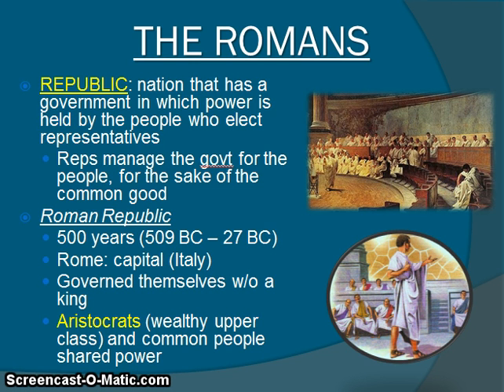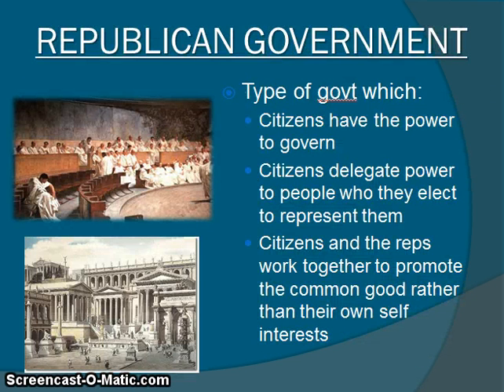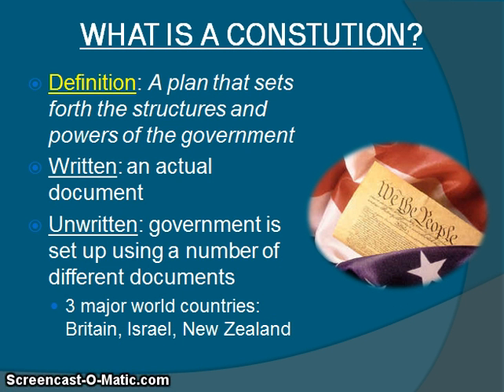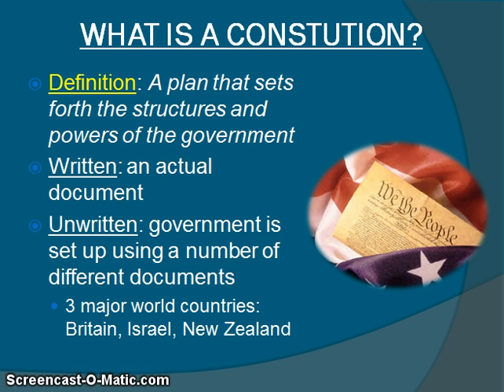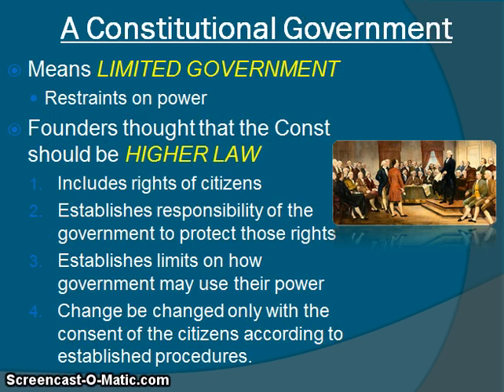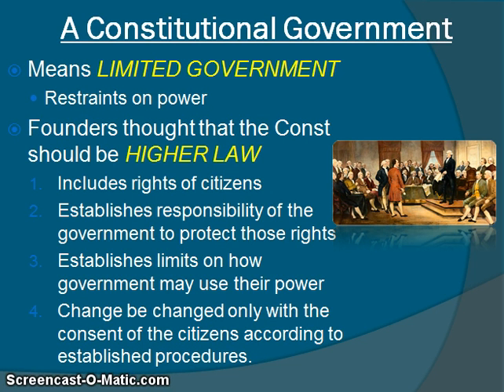Government - Unit 1 -Lesson 1 - Part 3